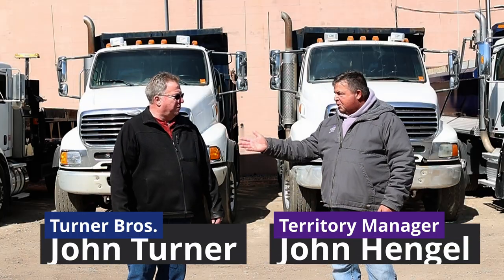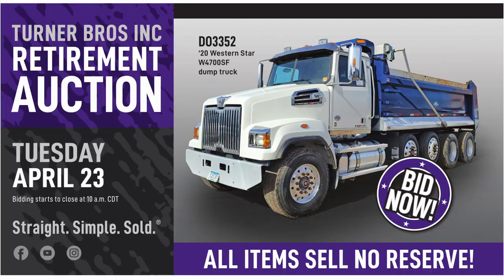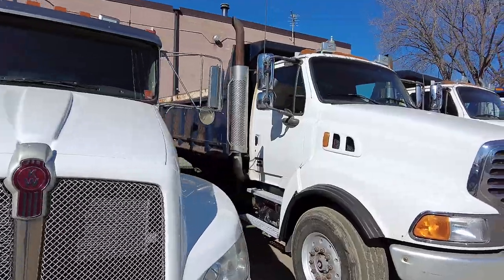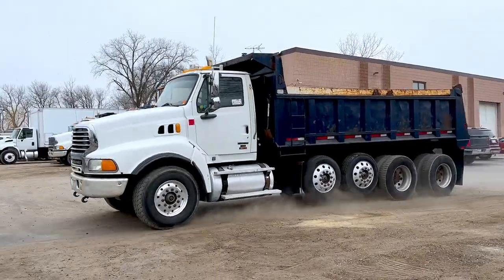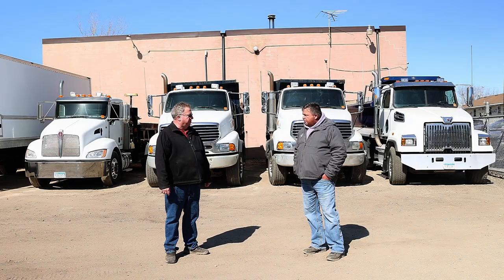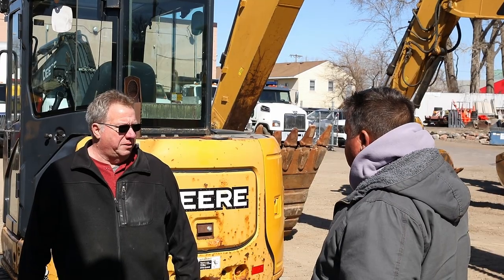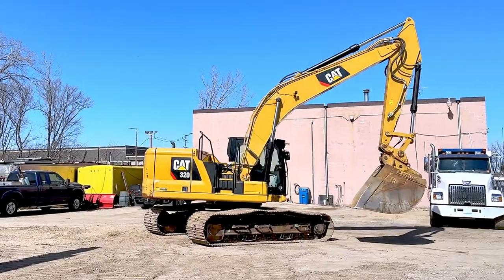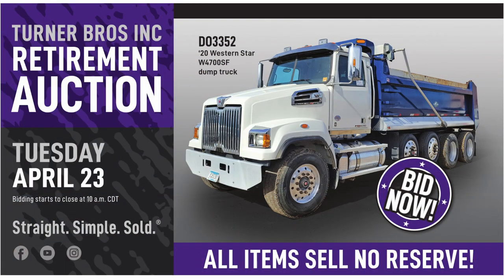Tuner Bros. Inc. Retirement Auction - Purple Wave Auction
Get ready for the Turner Bros Retirement Auction! Bidding ends on April 23 for these premium dump trucks, excavators, and more. Don't miss the chance to see them in person on April 13 and 18 for open inspection. See you there!